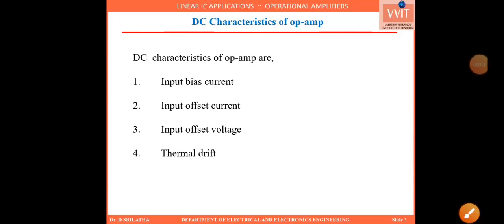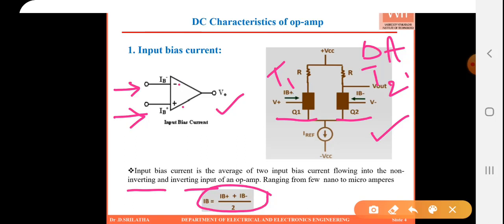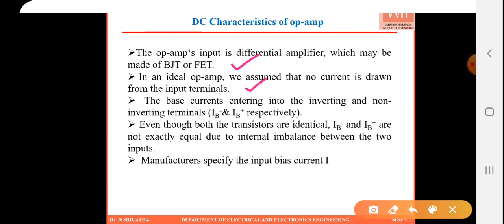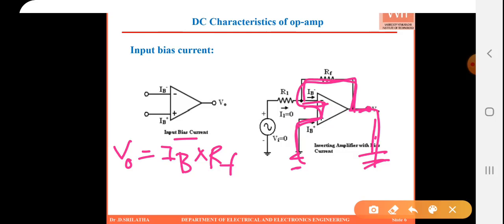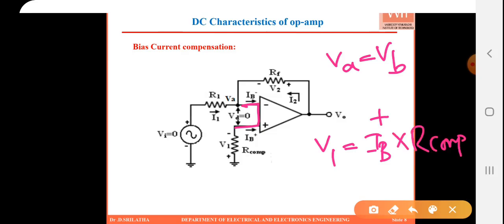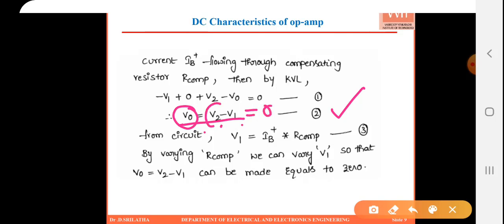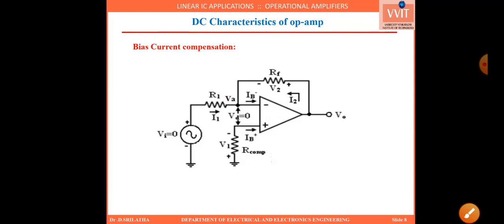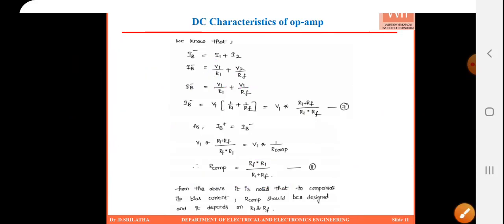DC Characteristics of Op-AMP - Input bias current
Effect of Input bias current and its compensation.